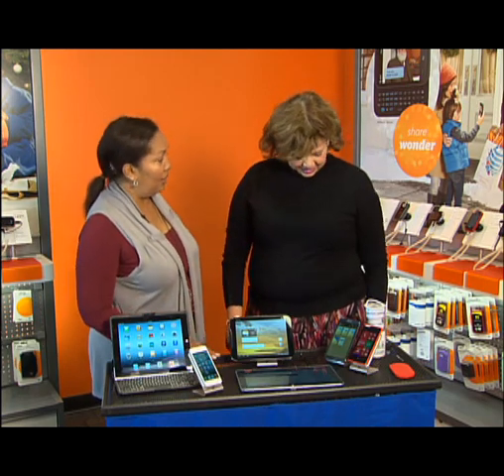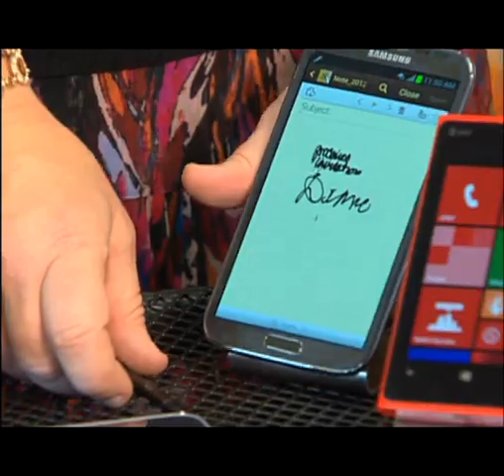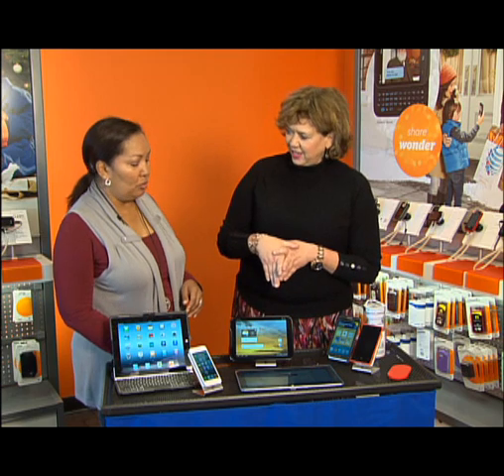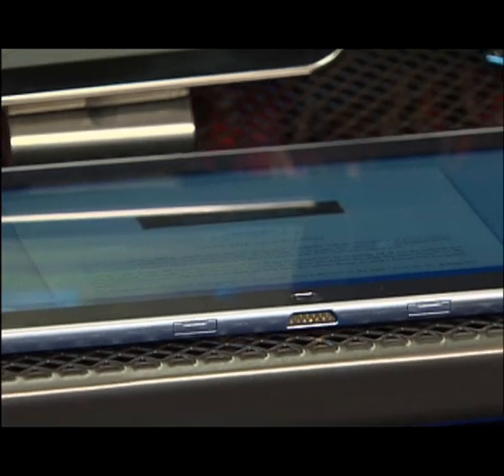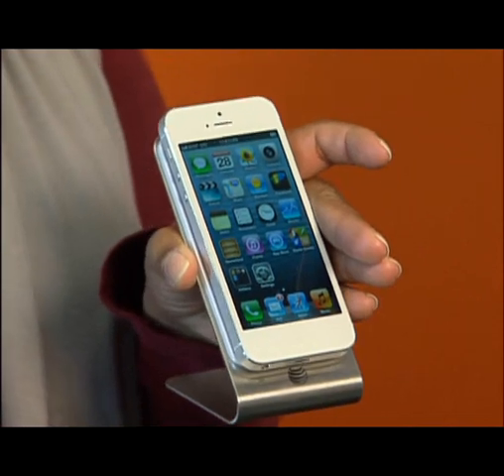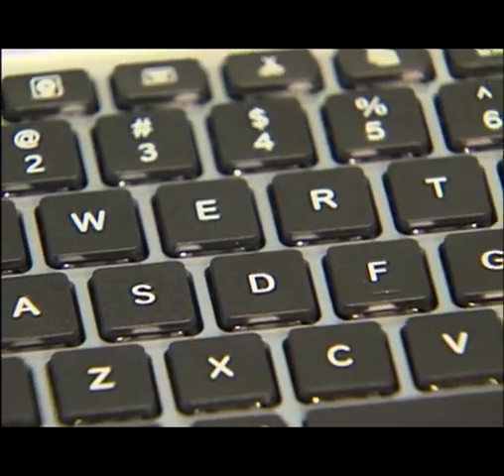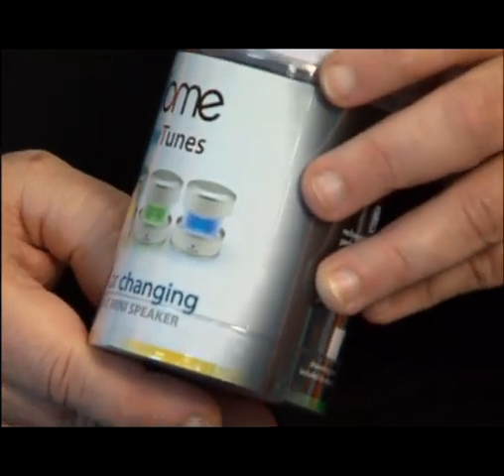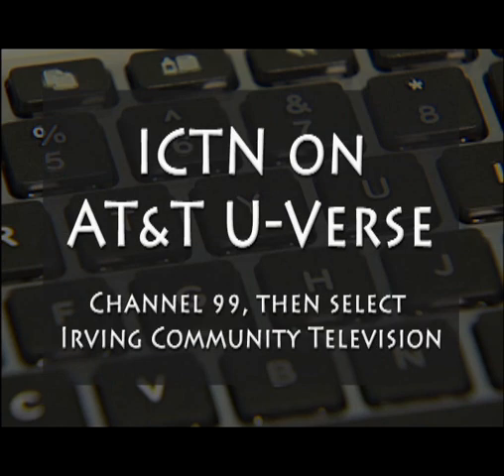Holiday Gift Ideas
Cathy Whiteman checks out some of the hottest gadgets for the holidays.  This story first aired in About Towne, our Arts and Entertainment magazine show.